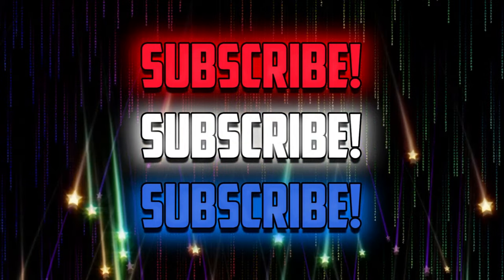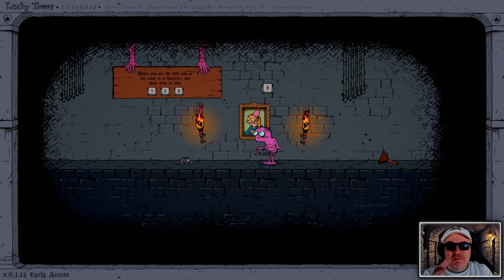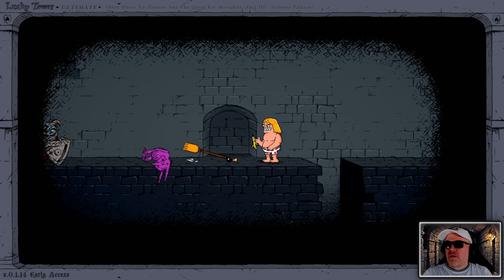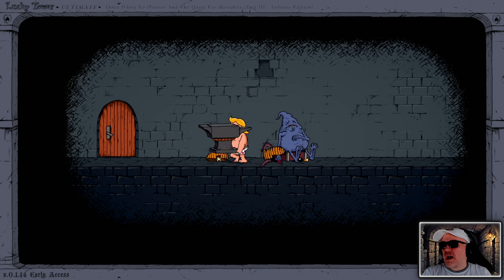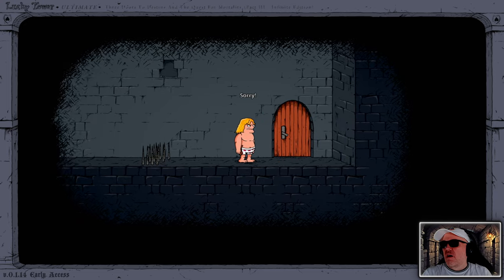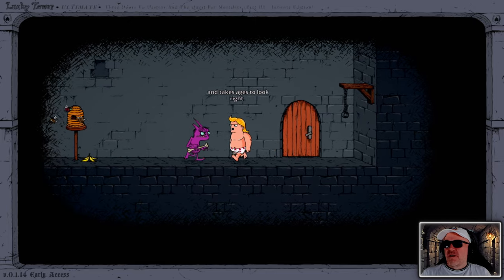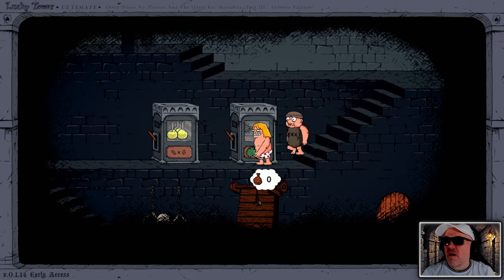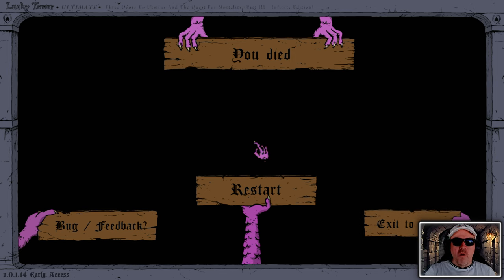LUCKY TOWER ULTIMATE gameplay - we play literally an insane cartoon on the PC with commentary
This is *LUCKY TOWER ULTIMATE* released in *2024* being played on the PC and available

This is a cartoon show that is playable on the PC.  You control the hero who has one mission to get through a twisted tower and escape.  This game comes with witty dialogue, graphics that feel they belong in a Munchkin game and a new adventure everytime you play.

00:00 - Intro
00:58 - Gameplay - Tutorial
06:01 - Gameplay - Main Game
33:18 - Final Thoughts